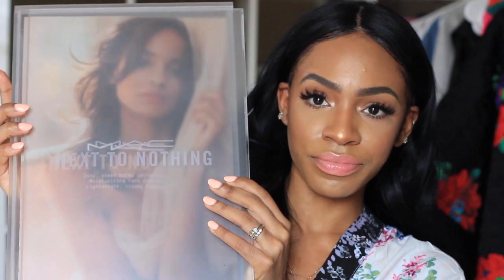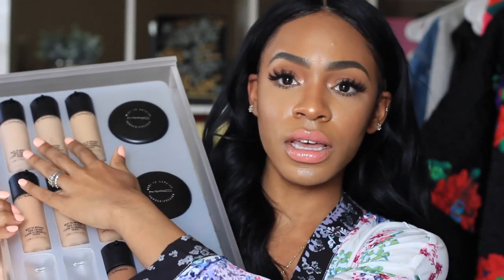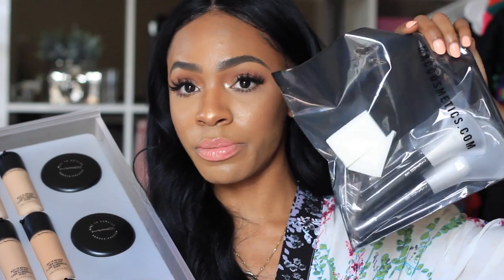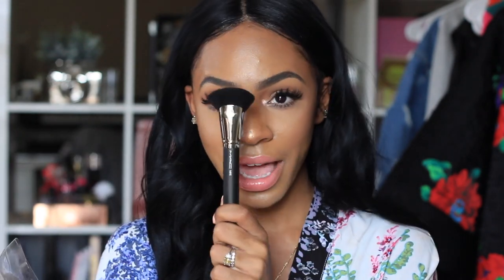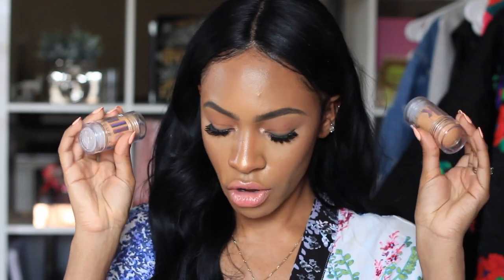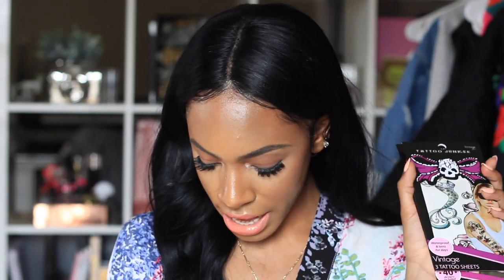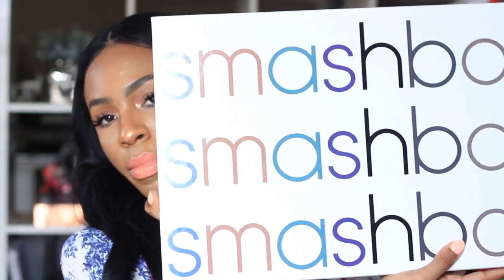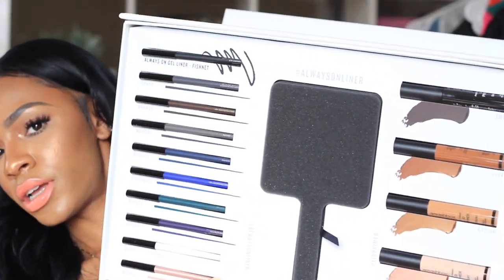MAIL TIME! PR Haul: New Smashbox, MAC Collections, Colourpop, GLAMGLOW, & More! ▸ VICKYLOGAN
Check out some new stuff that just released in the past month!
Like this video for more mail time PR Hauls!

Smashbox Be Legendary Lipsticks
MAC Next to Nothing
MAC Extra Dimension
Milk Makeup Mars Holographic Stick
Colourpop Nectar Collection
GLAMGLOW Mega Illuminating Moisturizer
MAC Future Forward
Tattoo Junkie Lip Effects
Smashbox Always Sharp Kohl Liner
Smashbox Lid Primer
MAC Laura Lee
MAC Gabriel Zamora

THINGS I’M WEARING ↓
Lashes: koko lashes Risque
Top from Fashion Nova

Item code: bhc1078
Type: 100% Brazilian virgin hair
Hair length: 22 inch
Hair texture: yaki
Hair density: 150%
Lace color: medium brown
Cap construction: cap-3 glueless lace cap
Cap size: petite
Baby hair: all along the perimeter
Bleached knots: all long the perimeter

CREDITS  ↓

Camera → Canon 60D w/ 50 mm lens

Psalms 91:1